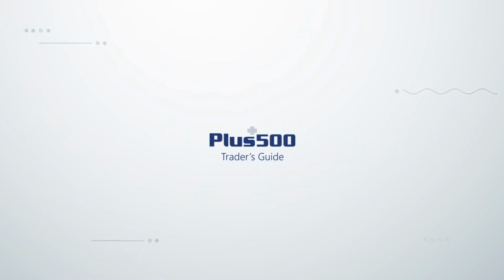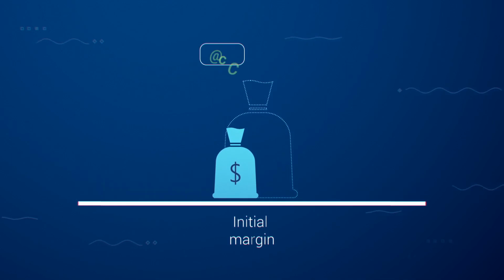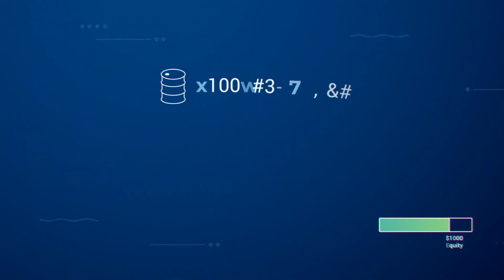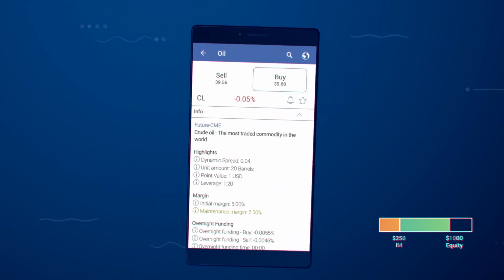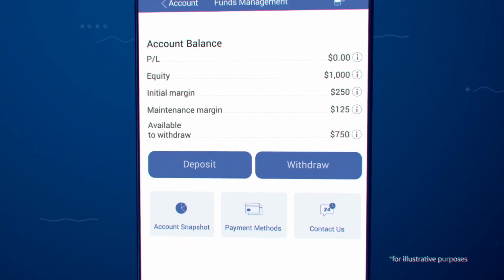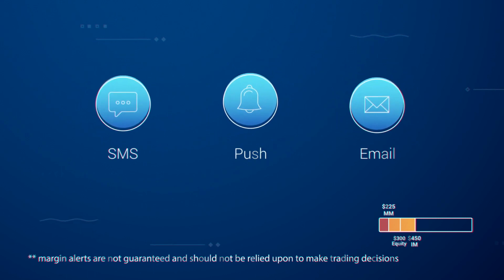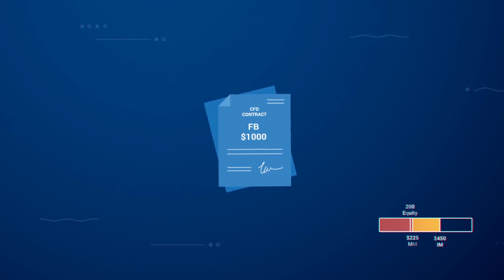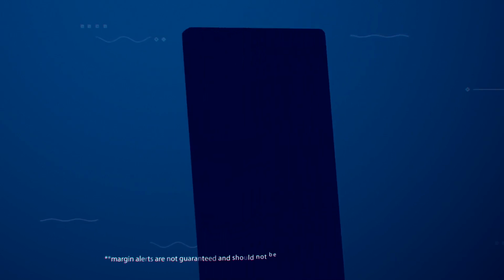What is margin in trading. Initial or maintenance margin and the requirements. Details explained.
In finance, the margin is the collateral that an investor has to deposit with their broker or exchange to cover the credit risk the holder poses for the broker or the exchange. An investor can create credit risk if they borrow cash from the broker to buy financial instruments, borrow financial instruments to sell them short, or enter into a derivative contract.
Here, Initial margin is the percentage of the purchase price of a security that must be covered by cash or collateral when using a margin account. The current initial margin requirement set by the Federal Reserve Board’s Regulation T is 50%.

On the other hand, Maintenance margin is the minimum equity an investor must hold in the margin account after the purchase has been made; it is currently set at 25% of the total value of the securities in a margin account as per Financial Industry Regulatory Authority (FINRA) requirements.

Start CFD or Your FX Journey only with 10 USD

The Exness Group is an international award-winning broker, with licenses in Seychelles, Cyprus, United Kingdom and South Africa.
Exness group of brokers consists of: Nymstar Ltd (registration number 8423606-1) is authorized and regulated by FSA (Financial Services Authority), license number SD025.
Exness (Cy) Ltd (registration number HE 293057) is authorized and regulated by CySEC (Cyprus Securities and Exchange Commission), license number 178/12. Exness (CY) Ltd operates the website exness.eu.
Exness (UK) Ltd is authorized and regulated by the Financial Conduct Authority, registration number: 730729. Exness (UK) Ltd. operates the website exness.uk.
Vlerizo (Pty) Ltd is authorized by the Financial Sector Conduct Authority (FSCA) in South Africa as a Financial Service Provider (FSP) with registration number 2020/234138/07 and FSP number 51024.